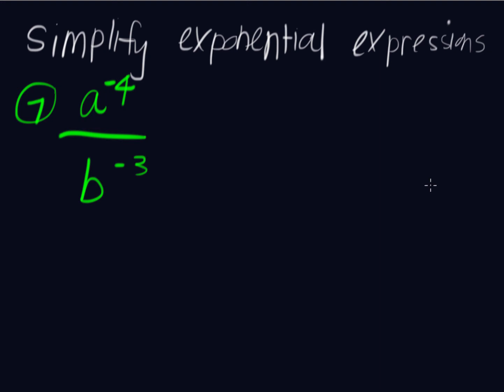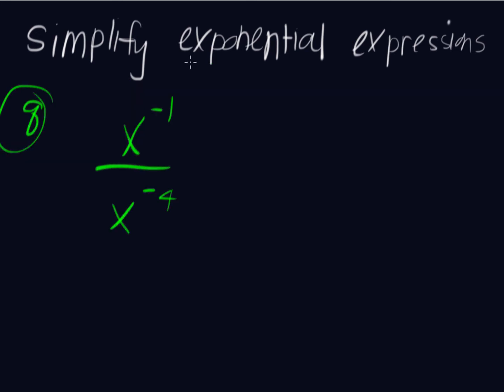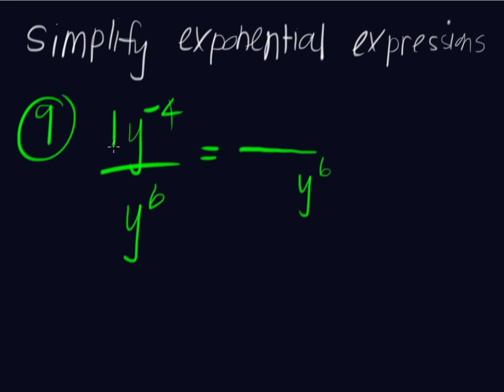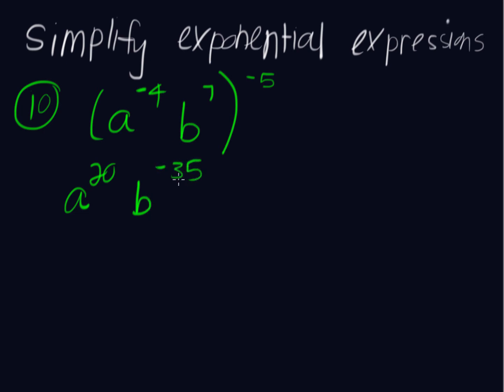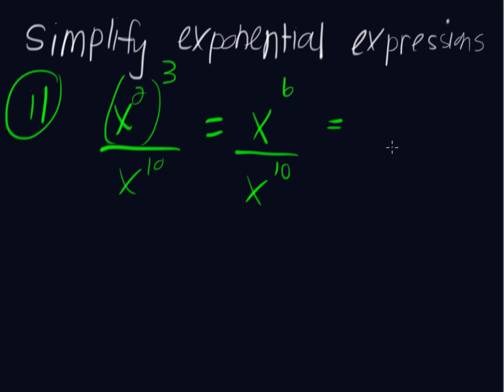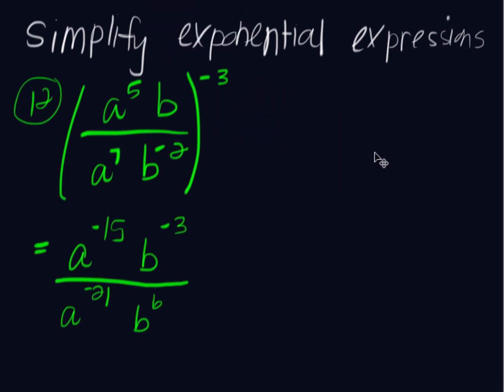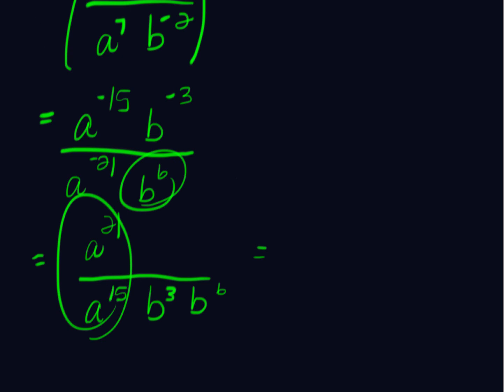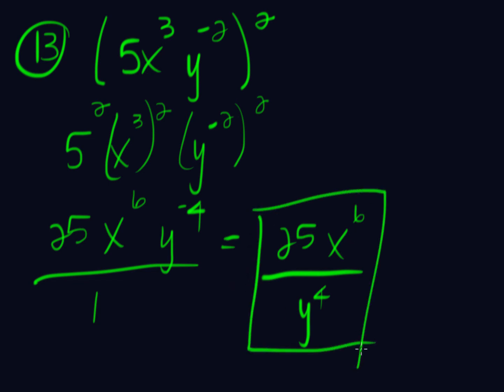MAT1234_M3_5.5_OBJ2_PART1_8.2.17